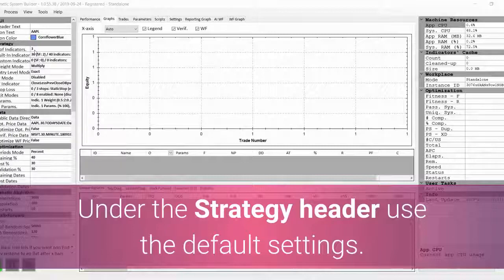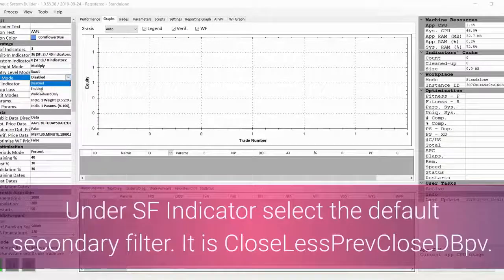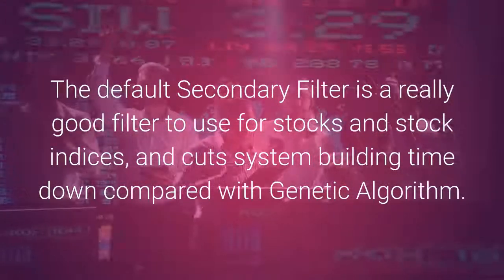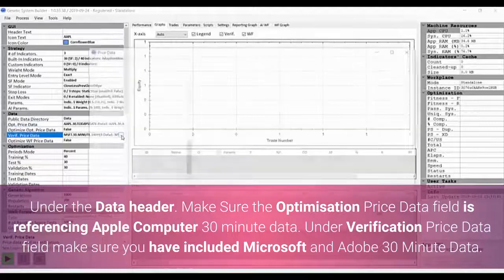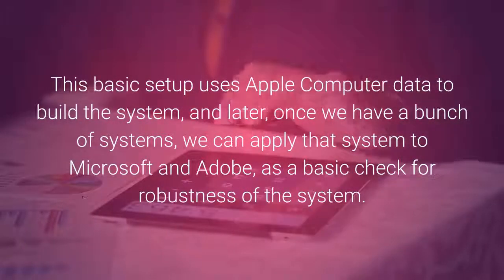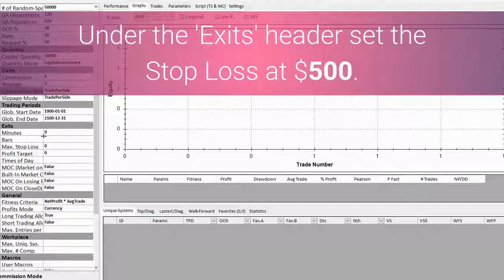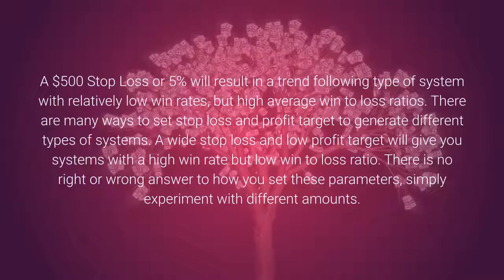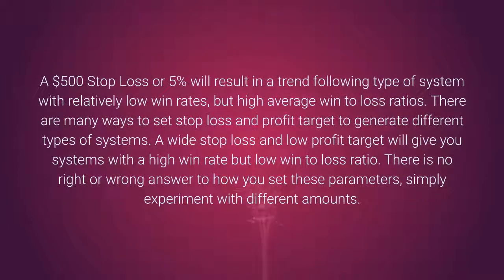Building a Swing Trading System on a Apple Computer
Futures Risk Disclosure

Trading in futures, forex and options is not suitable for many members of the public. You should carefully consider whether trading is appropriate for you in light of your experience, objectives, financial resources and other relevant circumstances.

The risk of loss in trading commodity futures contracts and foreign currency can be substantial. You should, therefore, carefully consider whether such trading is suitable for you in light of your circumstances and financial resources. You should be aware of the following points:You may sustain a total loss of the funds that you deposit with your broker to establish or maintain a position in the commodity futures market or foreign exchange market, and you may incur losses beyond these amounts. If the market moves against your position, you may be called upon by your broker to deposit a substantial amount of additional margin funds, on short notice, in order to maintain your position. If you do not provide the required funds within the time required by your broker, your position may be liquidated at a loss, and you will be liable for any resulting deficit in your account.

ALL OF THE POINTS NOTED ABOVE APPLY TO ALL FUTURES AND FOREX TRADING WHETHER FOREIGN OR DOMESTIC. IN ADDITION, IF YOU ARE CONTEMPLATING TRADING FOREIGN FUTURES OR OPTIONS CONTRACTS, YOU SHOULD BE AWARE OF THE FOLLOWING ADDITIONAL RISKS:

Foreign futures transactions involve executing and clearing trades on a foreign exchange. This is the case even if the foreign exchange is formally “linked” to a domestic exchange, whereby a trade executed on one exchange liquidates or establishes a position on the other exchange. No domestic organization regulates the activities of a foreign exchange, including the execution, delivery, and clearing of transactions on such an exchange, and no domestic regulator has the power to compel enforcement of the rules of the foreign exchange or the laws of the foreign country. Moreover, such laws or regulations will vary depending on the foreign country in which the transaction occurs. For these reasons, customers who trade on foreign exchanges may not be afforded certain of the protections which apply to domestic transactions, including the right to use domestic alternative dispute resolution procedures. In particular, funds received from customers to margin foreign futures transactions may not be provided the same protections as funds received to margin futures transactions on domestic exchanges. Before you trade, you should familiarize yourself with the foreign rules which will apply to your particular transaction.Finally, you should be aware that the price of any foreign futures or option contract and, therefore, the potential profit and loss resulting therefrom, may be affected by any fluctuation in the foreign exchange rate between the time the order is placed and the foreign futures contract is liquidated or the foreign option contract is liquidated or exercised.THIS BRIEF STATEMENT CANNOT, OF COURSE, DISCLOSE ALL THE RISKS AND OTHER ASPECTS OF THE COMMODITY AND FOREIGN CURRENCY MARKETS.

PAST PERFORMANCE IS NOT NECESSARILY INDICATIVE OF FUTURE RESULTS. Learn how to use GSB to automatically build a swing trading system for Apple Computer. We will use 30 Minute Intraday Data on AAPL and Verify the system on Microsoft and Adobe as a basic robustness check.